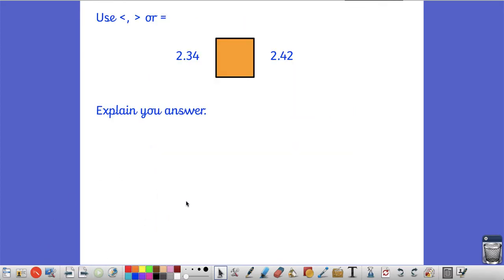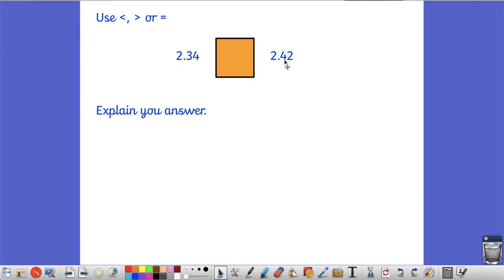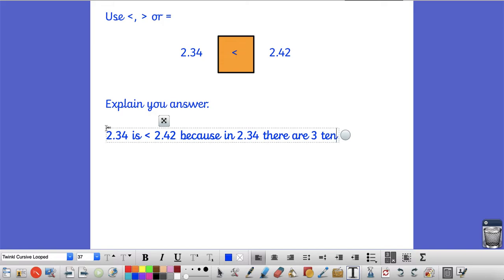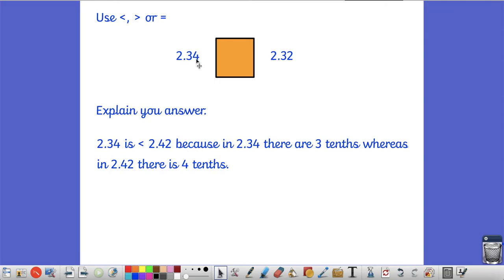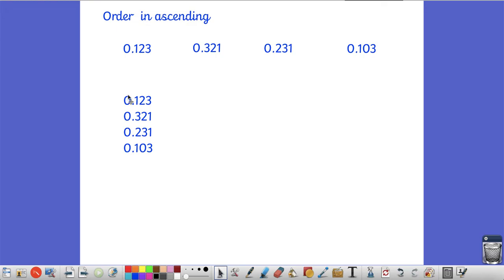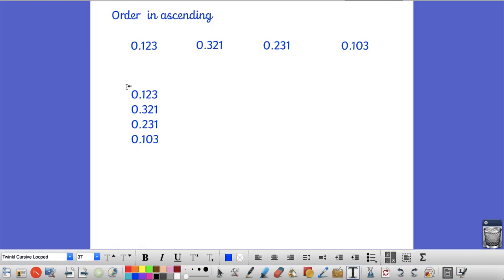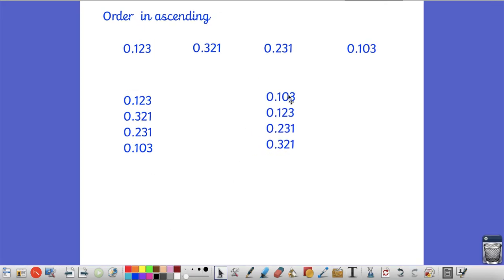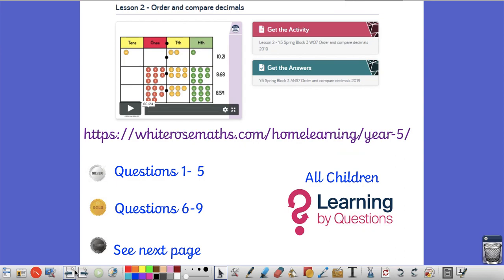Year 5 - Tuesday 28th April - Maths